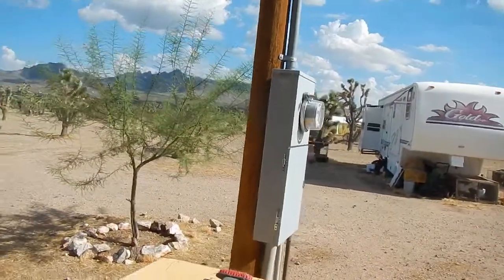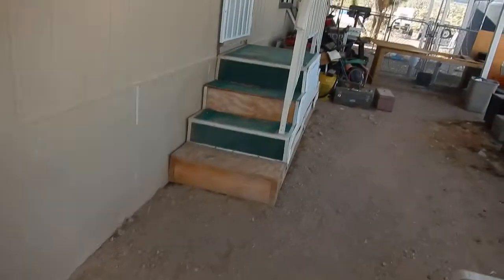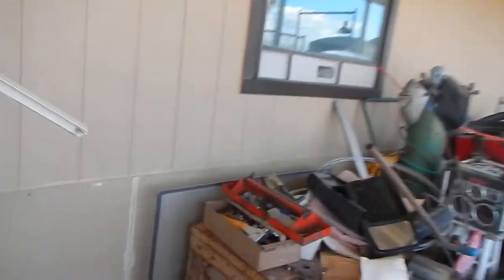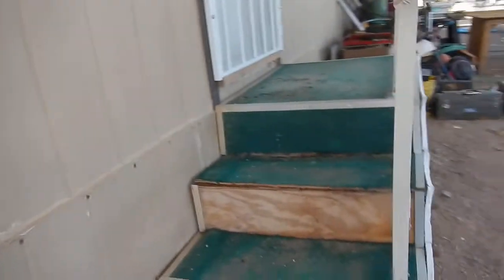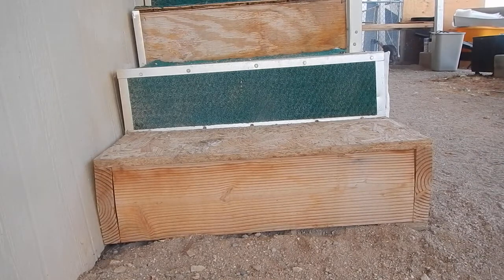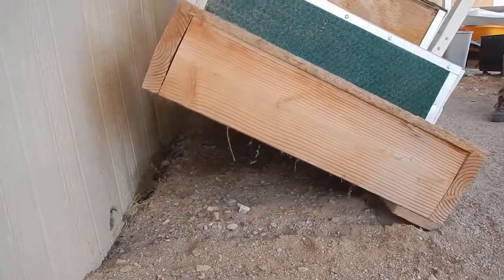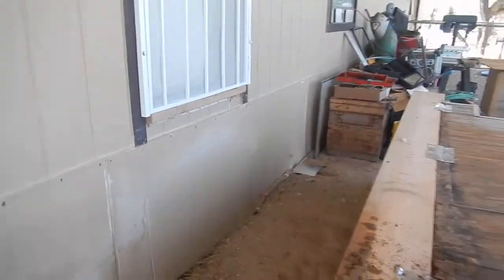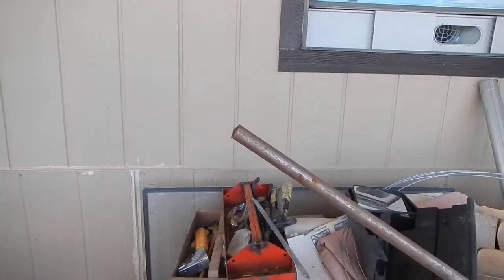Crypto farm update!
This was recorded on 7/26 the day that I got my internet turned off! I have new internet and will be trying to get caught up now.

Here is the standing list of codes I will use next:

**rio
*Josiah Hall mliCOu (need good code)
**riobill (need code)
**Whizart (need code)
**shithappens430 oacWH9
**Khaled almutairi 1rTLWf
**Gunga Din 2rN0ip
*Barton Fisher u9pJVg
*RandoCrypto DTAUn3
*Sébastien LEB iNt6XC
*billy higgins 7jHU8G
*Crypto Cr E1nl4i
*christopherramos2009 KhtsiX
*J Par. H8XWfD
*Morne Marais sh09tw
*David Allen 5bSkiA
*David Ford 3LOIkW
*Bill Harvey 8SysPx
**D C gUw3Pu
*Lemox TV - ? ? cElIM5
**Crypto Investment cCyRwg
*Roy keijsers o34yx1
*Sejeoayun Daek exI7qR
Barton Fisher u9pJVg
Tony Dao 7D9vyW
***K. Soze KxsgMR
*Volumedhalo42 j9gTHq
**Legion741 4gazmC
*CrikinTV421 Kx8Hcs?
*siliconnoisseur BoKh7Z
*Christie LaBarca DgrsZU
***steeming4 bkSKg4
**Crypto Coin Crazy J4W2t8
*Craig Grant YVhXDJ
*French Mining 9XG4DF
*Treedylol Yc7i8k
*khaled almutairi 1rTLWf
*D P Murray FtkUlI
*steve ince zhxRY3

*YRFFNC kArULP
**Johnny Ortiz 5xteqk
*Grey Fur cDgQWi
Broke-ass Crypto hongzK
pjparson bDu9ip
Bitcoiner qw08h1
Walter 6MX2Ot
Vincent Flores mfbMN0
Dennis r0zhfs
SlipStream BogJtx
perfect70 5bSkiA
KryptoKarma sgq817
Peter Baj7HNrc
tripjammer vwHsNOZA
Marvin Stockdale OPAbGY
Gogeta Tube BXPWQp
Joseph C WZeP9r
CryptoKing QrLgR4
Jeremy Langer KiLUN1
Hrc 163 sguhZS
Luckykoins wsfyB9
Ray22able rDXWYZ
meyemind w6PYAe
KryptoKarma sgq817
TheJoelillo458 Kx8Hcs
Thomas Gutierrez nibXoB
TheJoelillo458 Kx8Hcs
Californaiaye DhSEAi
John Crothers UNALBC
The Coin Alley p8knBH

BTC 1Cj75PhDT28He4M2xjHpCv1ENGiEGBYsPX
LTC LRxBU5t6jkaWh53BB38VVqd9PCFHV6AedG
DOGE D94HSh7v8wdhyh6zzehRJhSGxJT1pZPLuj
ZEC t1atLMJEMMQA5TJuGvaxvjzzScx4thLswDv
ETC 0x306Db3555Ae9BCAc9A55EE667AcD53B5a3787Cb2
ETH 0x71566509D58be5865B80B9EF338e8EF48A7331aE
PIVX DL2wKhwGzEdGi7DJq8YfGWCuXgdzMm4sLr

bitcoin
bitcoin wallet
bitcoin mining
crypto
cryptocurrency
cypto wallet
cryptocurrency wallet
crypto currency mining
ethereum
ethereum mining
doge
coin
coins
blockchain
blockchain mining
bitcoin price
litecoin
monero
Zcash
cloud mining
genesis mining
Antminer s9
Earn Bitcoin
bitcoin mining
mining rig
mining farm
earn money online
Roi
Payouts
tutorial